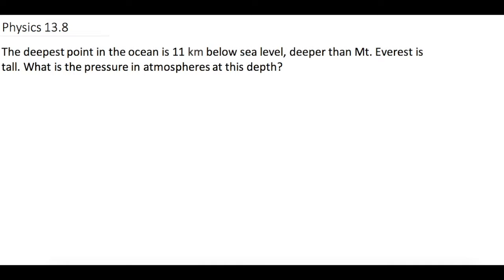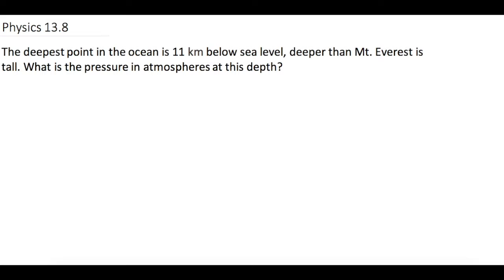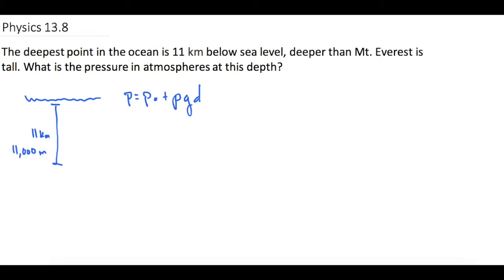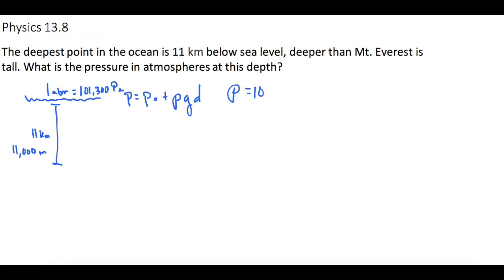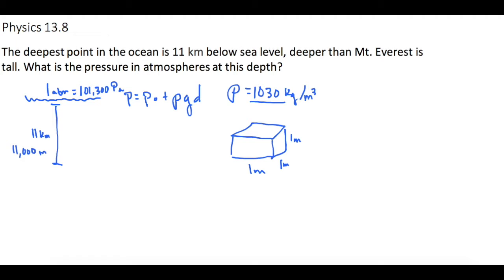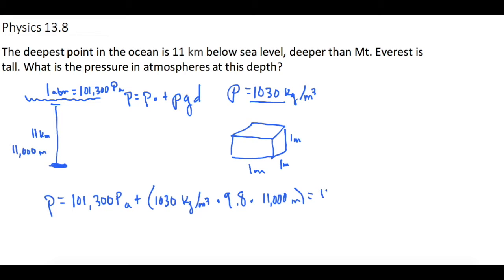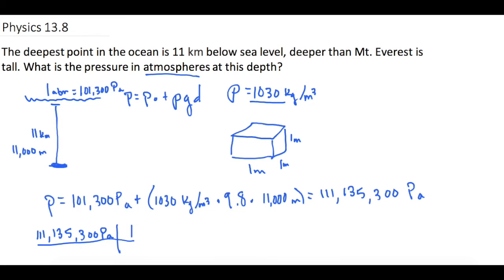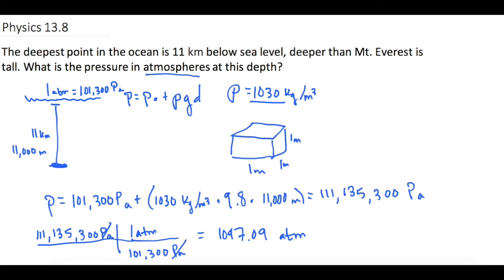Mastering Physics Solution, "The deepest point in the ocean is 11 km below sea level, deeper than Mt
Mastering Physics Video Solution, "The deepest point in the ocean is 11 km below sea level, deeper than Mt. Everest is tall. What is the pressure in atmospheres at this depth?"

In this problem we cover how to calculate the atmospheric pressure of the deepest spot in the ocean in this physics question.